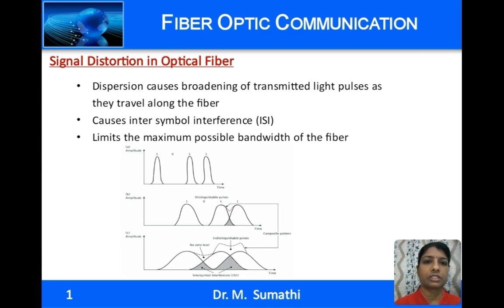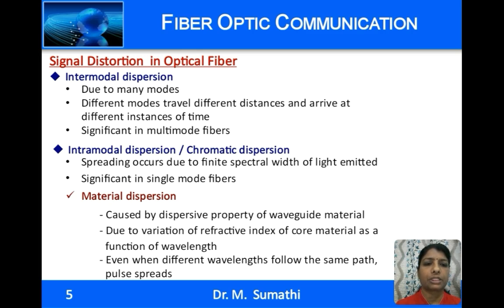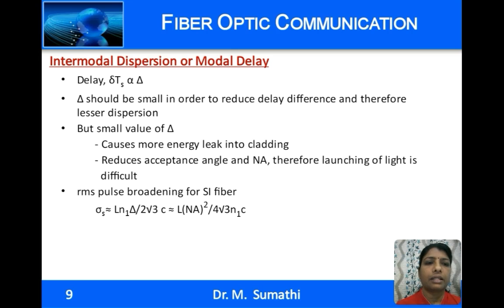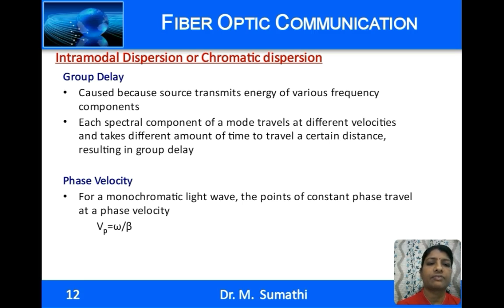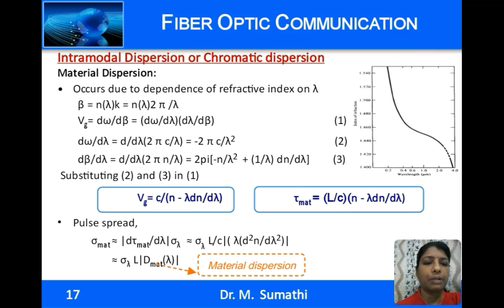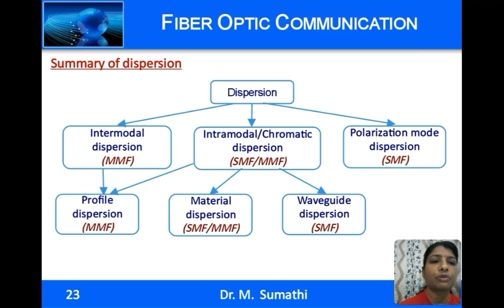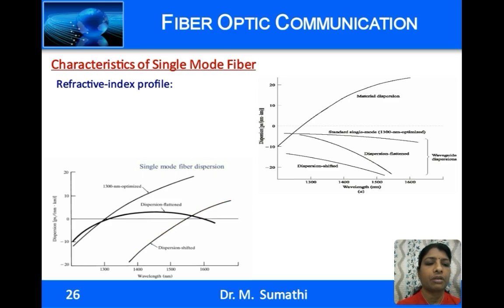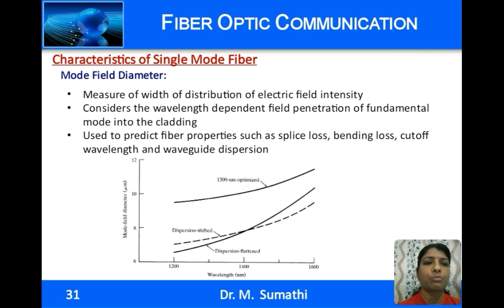Fiber Optic Communication 2.3 - Dispersion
This video discusses:
Various types of dispersion
 - Intermodal dispersion
- Intramodal dispersion
            Material dispersion
            Waveguide dispersion
- Polarization mode dispersion
Characteristics of single mode fiber